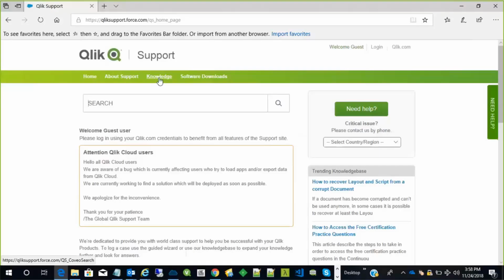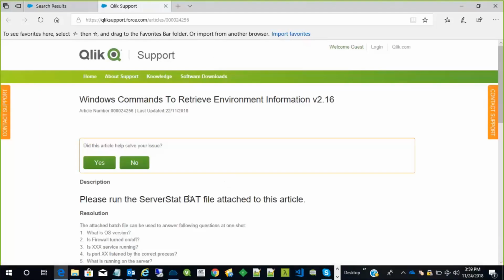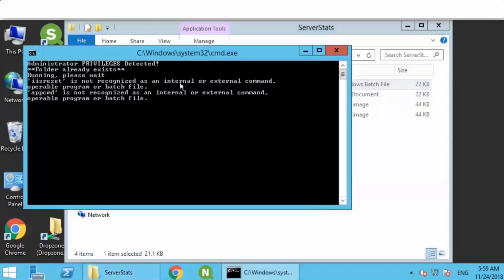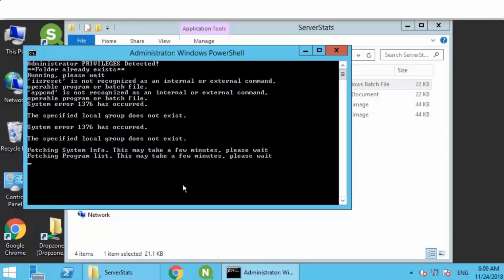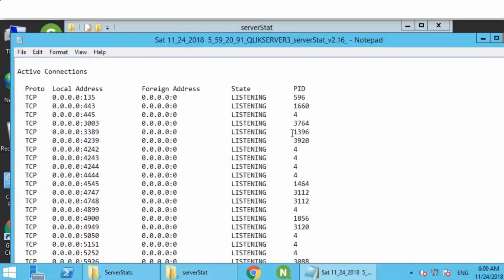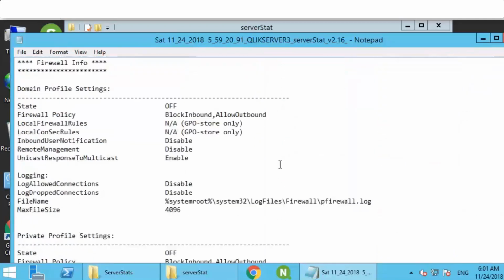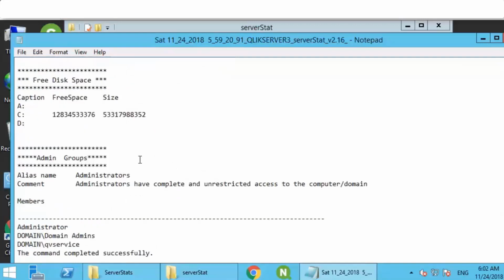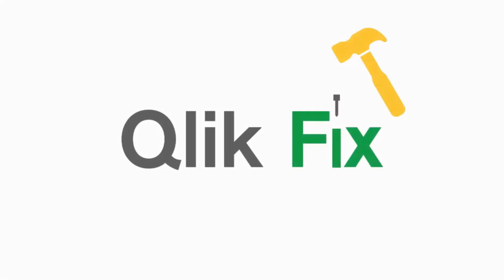Qlik Fix Getting Qlik Info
This video explains how to quickly gather the necessary technical information about your Qlik Sense installation that Qlik Support needs for a support case.